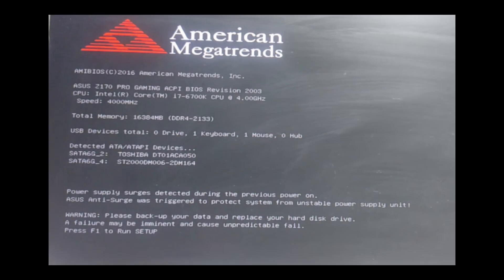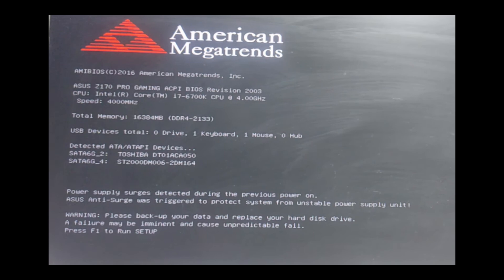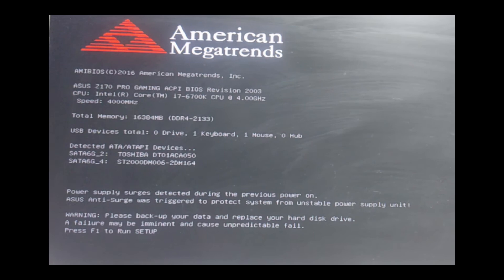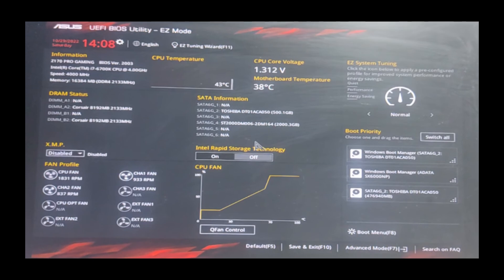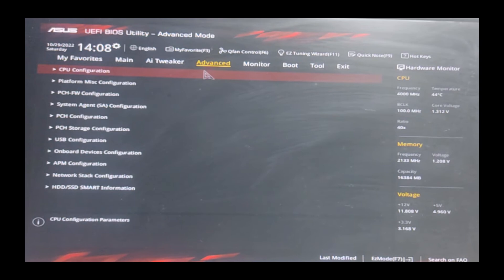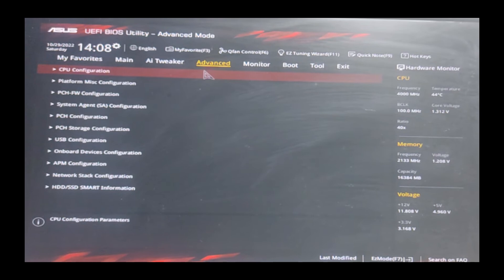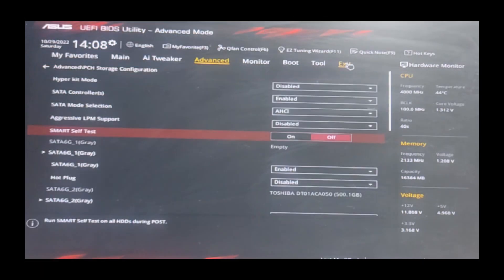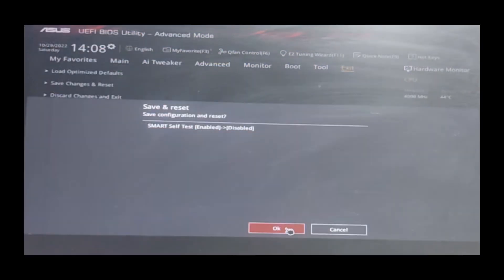How to Fix Warning “Please Backup Your Data and Replace Hard Disk Drive” (2026)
NordVPN.

In this video, we’ll teach you how to fix the “Please Backup Your Data and Replace Hard Disk Drive” warning on your PC in 2026. Learn the best practices for data recovery and resolving this issue safely.